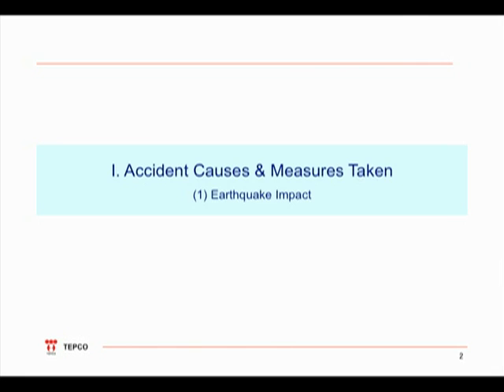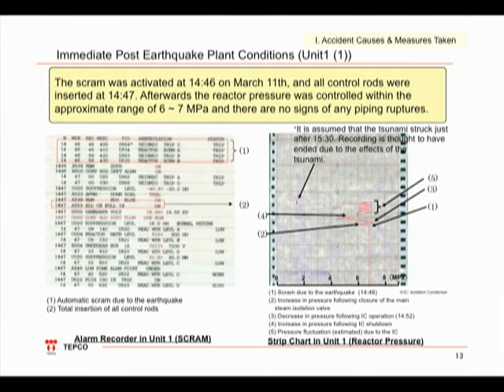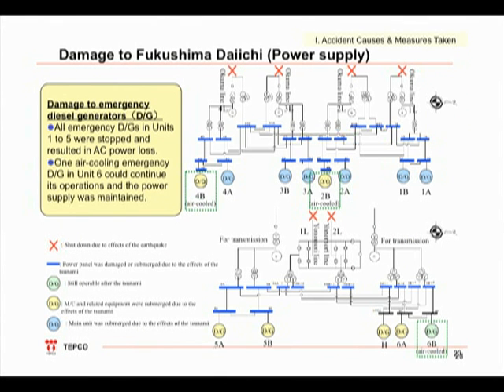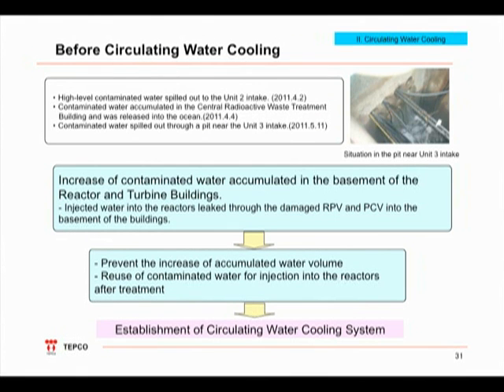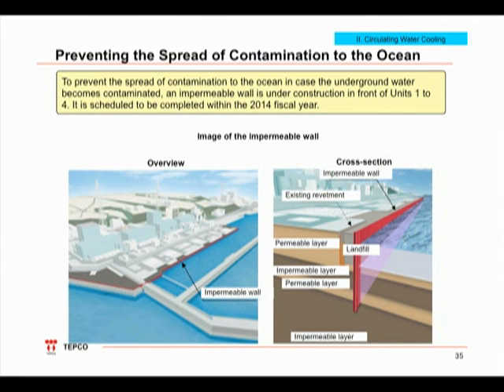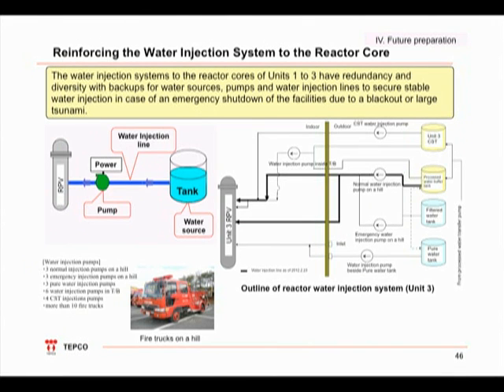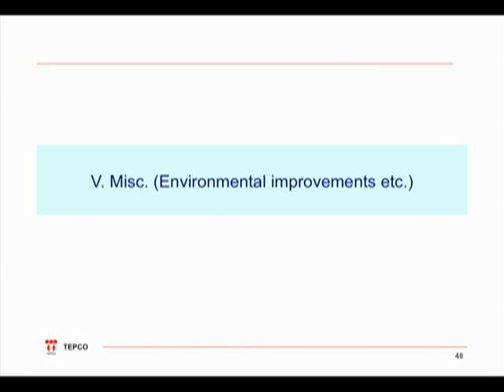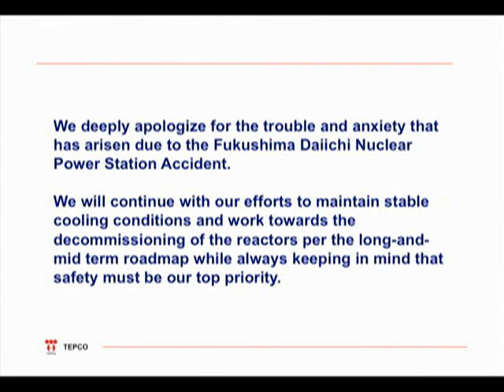A One Year Review of Fukushima Daiichi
PPT file